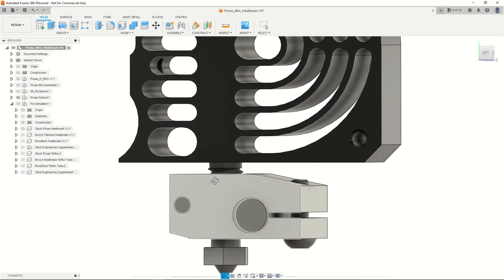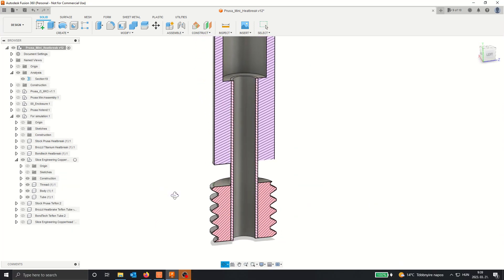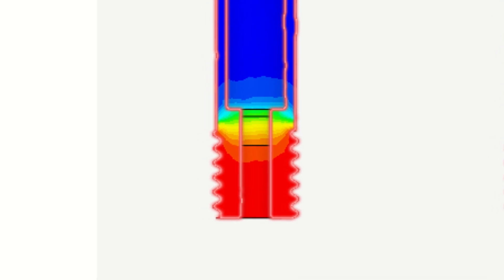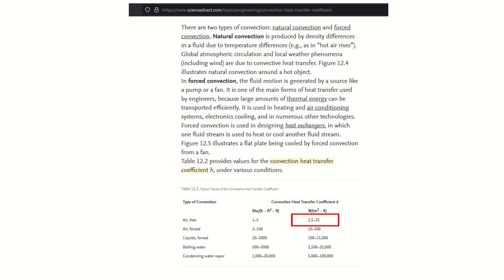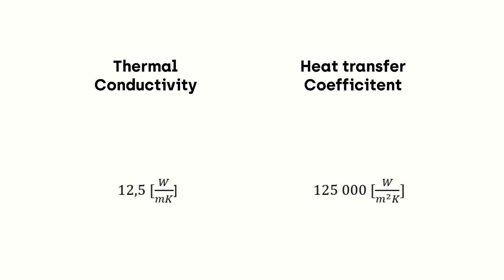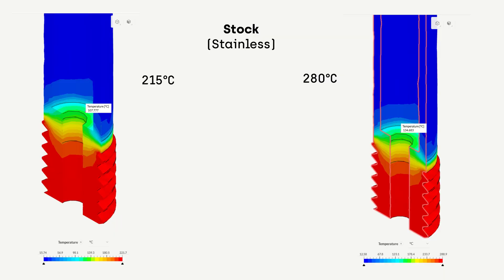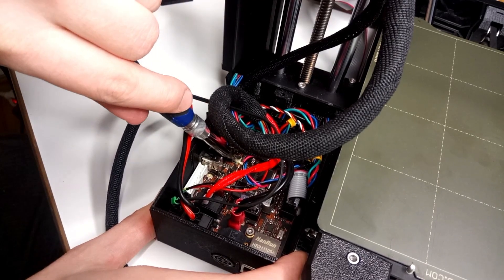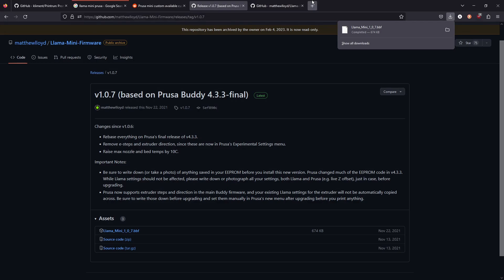Prusa Mini Heatbreaks Simulated Brozzl, Bondtech, Copperhead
I compare  Prusa Mini heatbreak upgrade option via Simscale. Brozzl Titanium, Bondtech Stainless and Slice Engineering Copperhead all get a chance to shine.